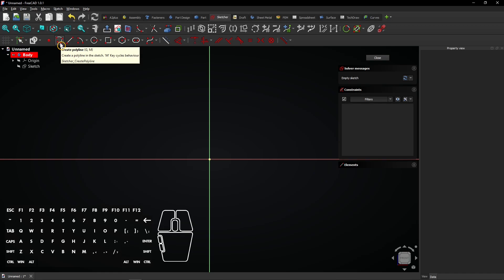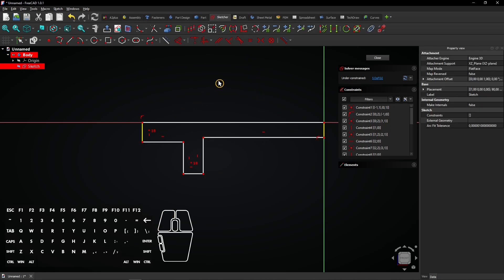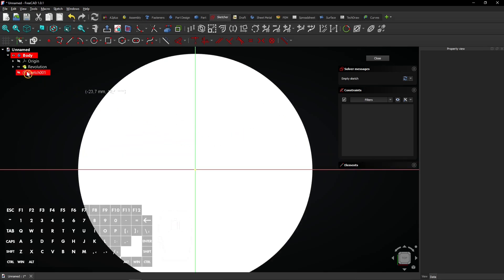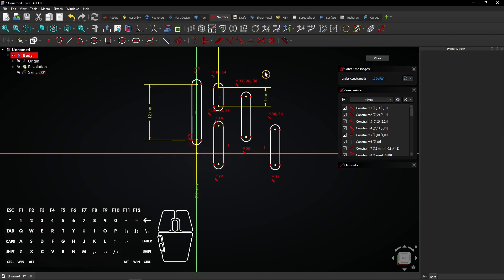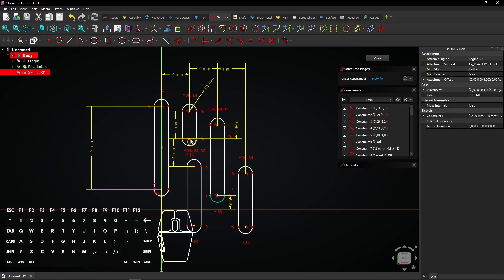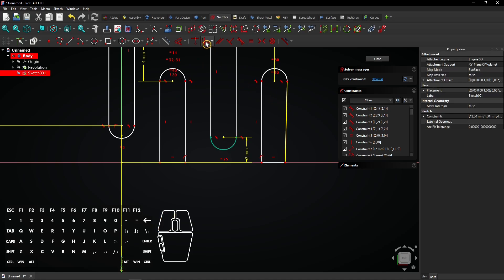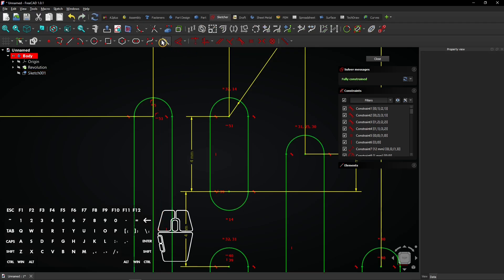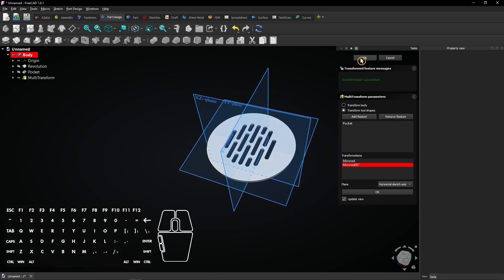🚿 FreeCAD MultiTransform Pattern - FreeCAD Tutorial - Shower Drain 3D Model - FreeCAD Part Design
Use the MultiTransform tool to cut holes faster.

Learn how to use MultiTransform Pattern in FreeCAD Part Design by modeling a 3D shower drain. This FreeCAD tutorial covers sketching slot holes and mirroring holes.

⏱ CHAPTERS
0:00 Intro
0:08 Use the MultiTransform tool to cut holes faster.
8:57 Channel promo